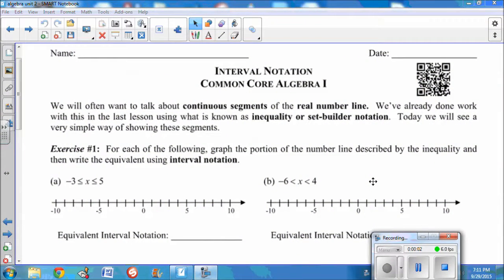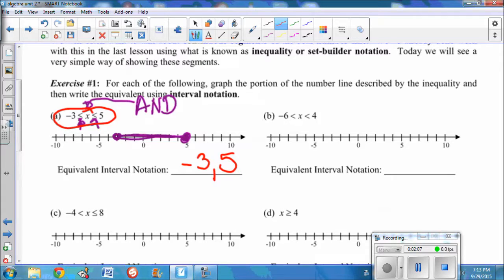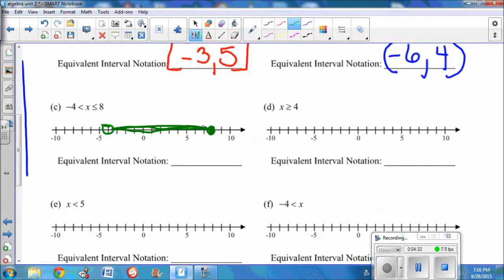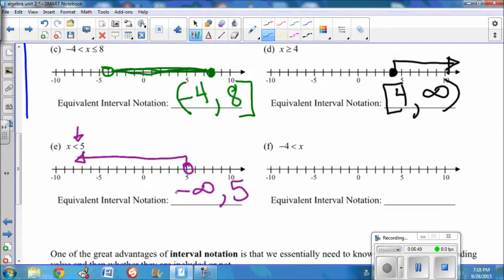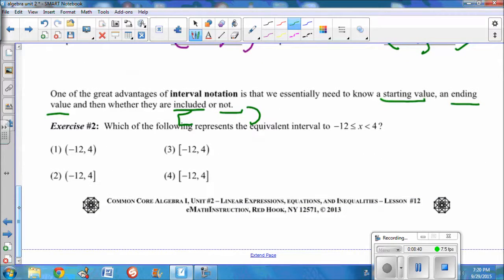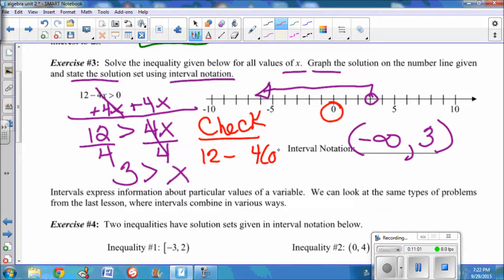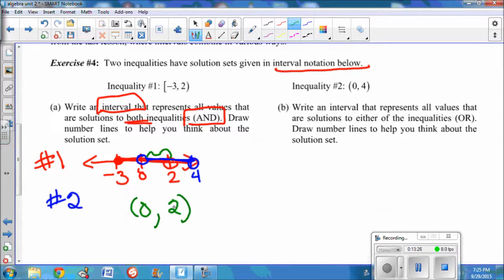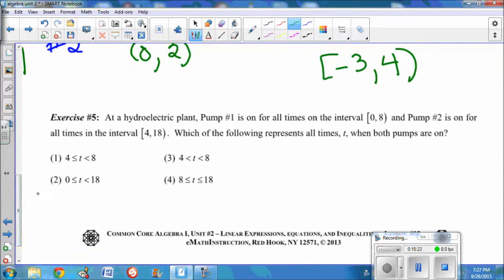Video 6 unit 2 lesson 12